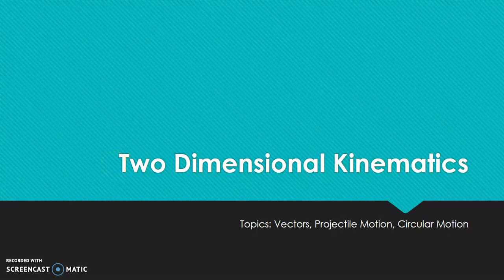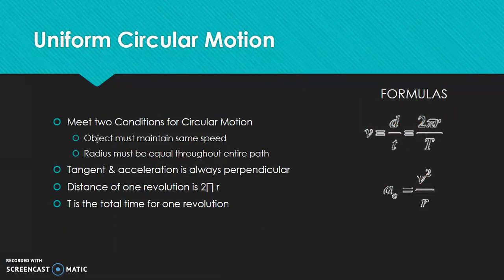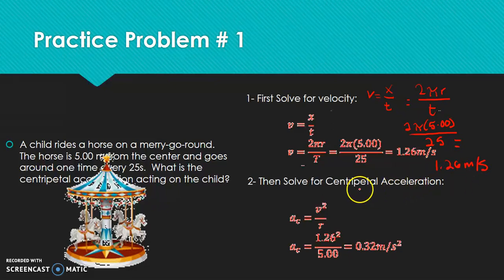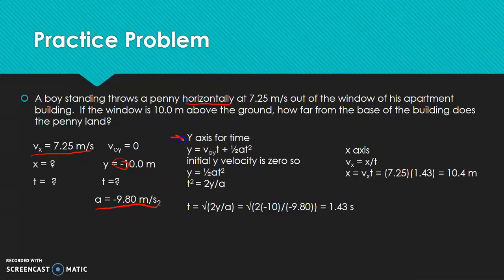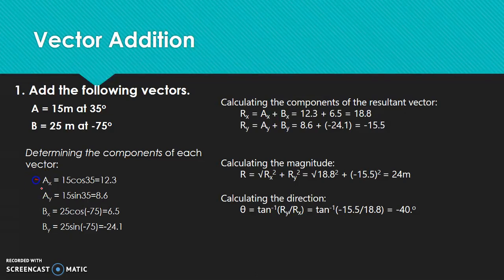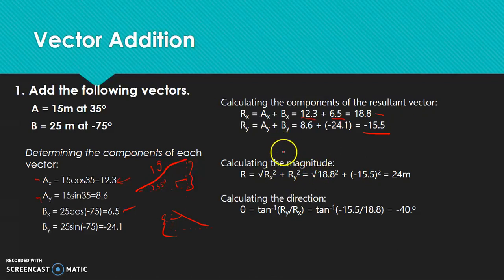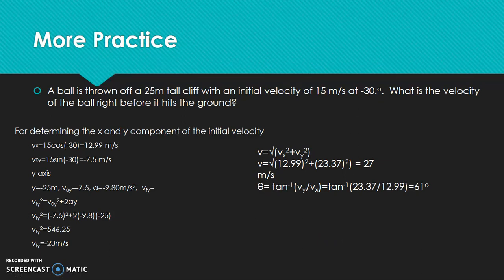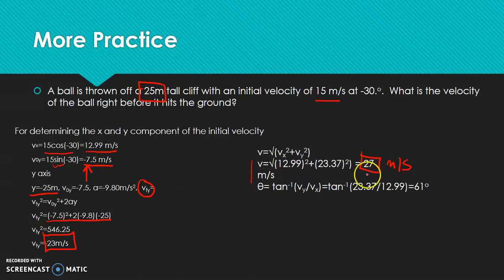FE Review Two Dimensional Kinematics